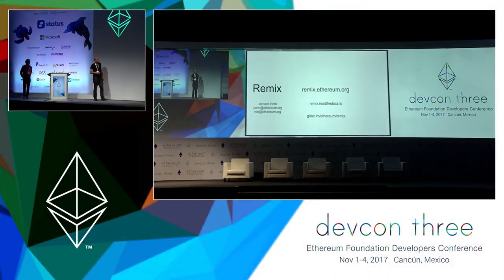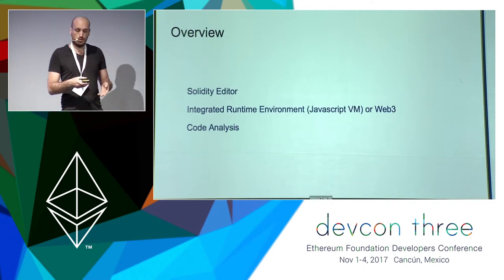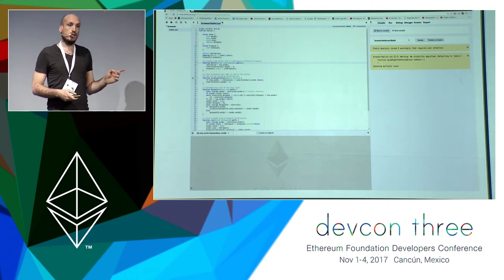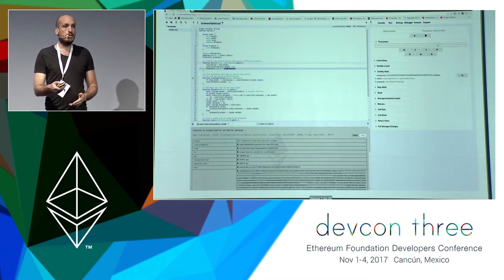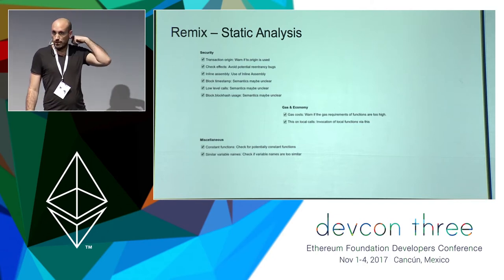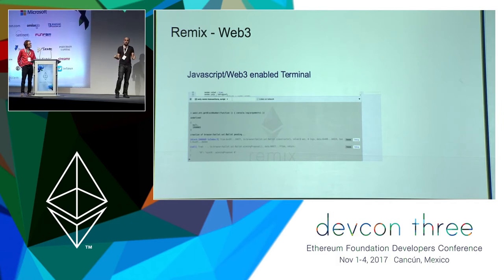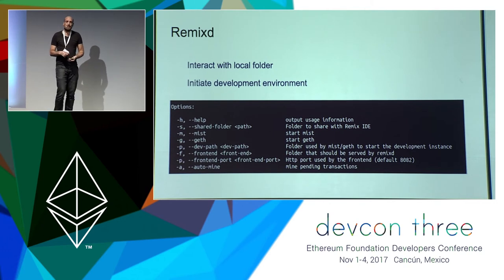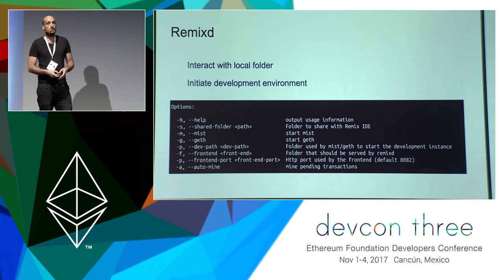Dapp Development using Remix, Mist, and Geth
Yann Levreau and Rob Stupay give their talk titled, "Dapp Development using Remix, Mist, and Geth"

Speaker(s): Yann Levreau, Rob Stupay
Skill level: Advanced
Track: Developer Infrastructure